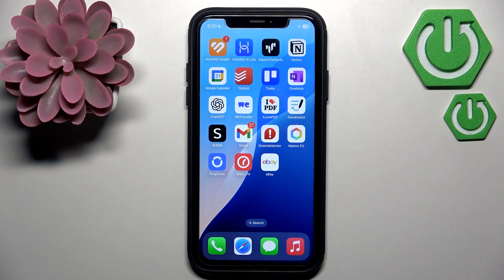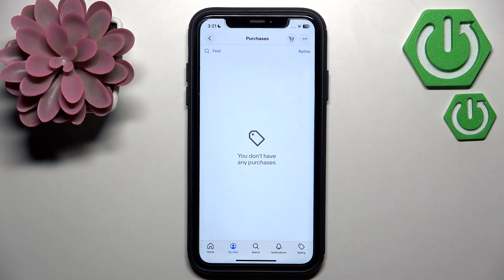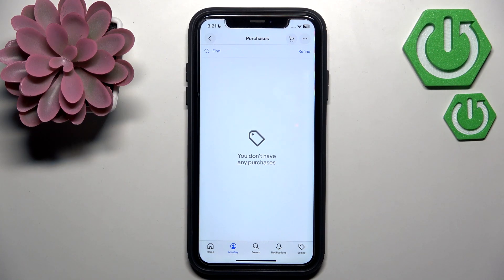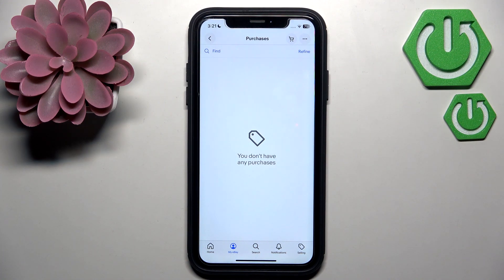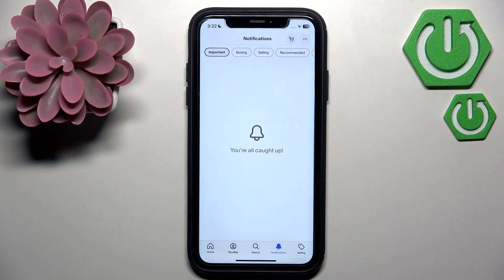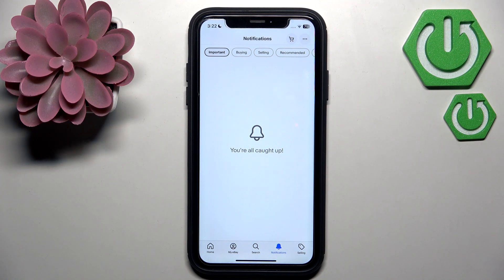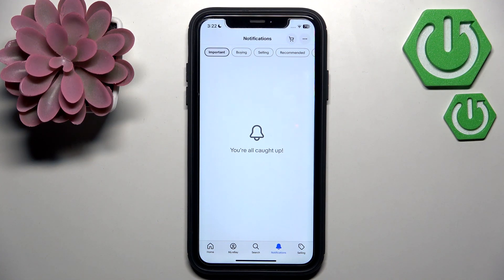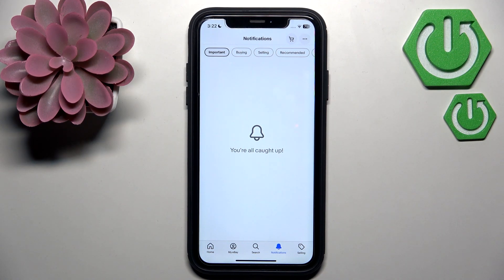eBay App – How to Change Buyer Feedback on eBay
If you want to change the feedback you left as a buyer on eBay, this video will show you the exact steps using the eBay app. Learn how to request a feedback revision, contact the seller, and update your rating or comment. eBay does not allow buyers to edit feedback directly, but you can ask the seller to send a feedback revision request. Once the seller sends the request, you will receive a notification in the eBay app and can then revise your feedback within 10 days. This guide covers how to find your purchase, contact the seller, check notifications, and submit your updated feedback. Perfect for anyone looking to update or correct their buyer feedback on eBay using the mobile app.

How to change buyer feedback on eBay app?
How to request a feedback revision as a buyer on eBay?
Where to find feedback revision requests in the eBay app?

0:00 Introduction
0:08 Can buyers change feedback on eBay?
0:19 Open eBay app and go to Purchases
0:32 Contact the seller for feedback revision
1:01 Wait for feedback revision request
1:29 Check notifications and messages
1:42 Revise feedback and submit
2:36 Important notes and time limits